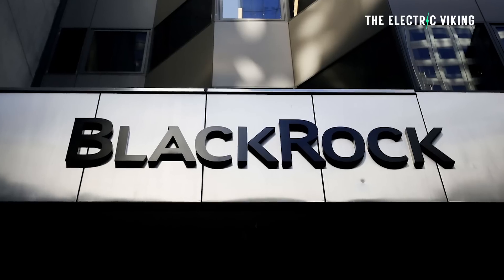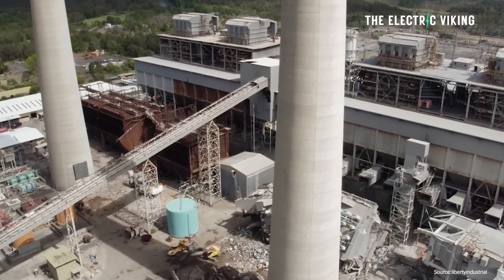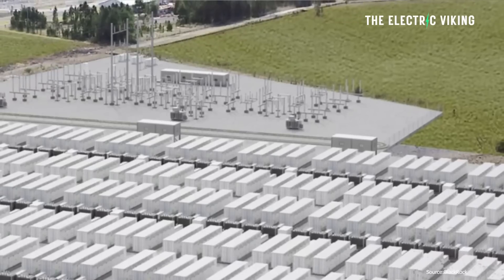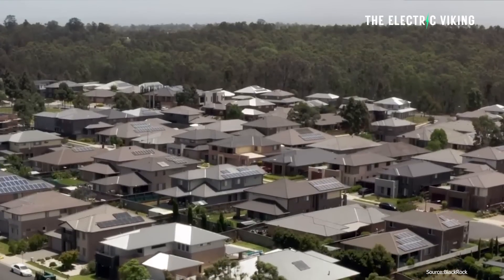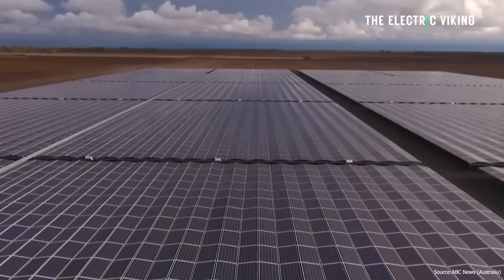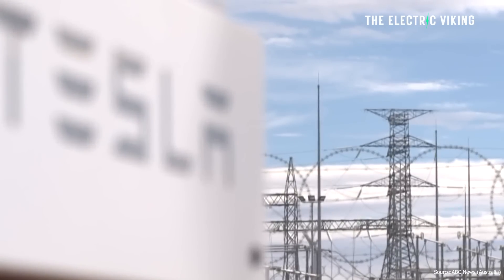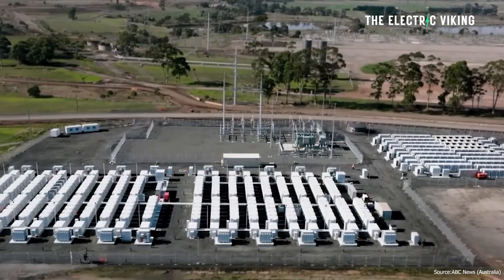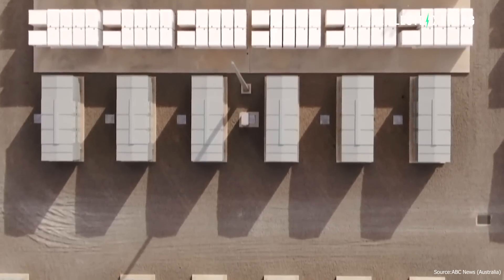The world's second biggest battery built on the ruins of a coal power plant